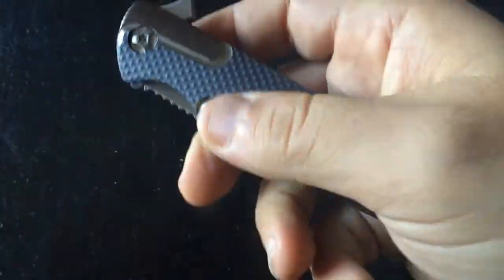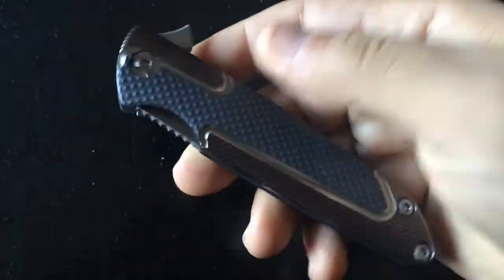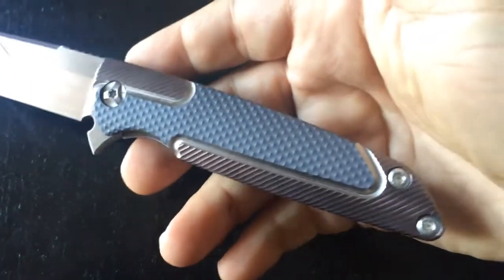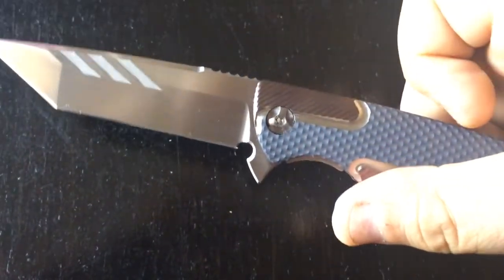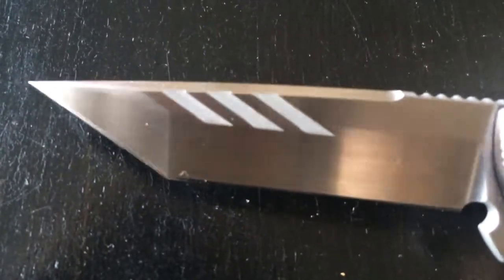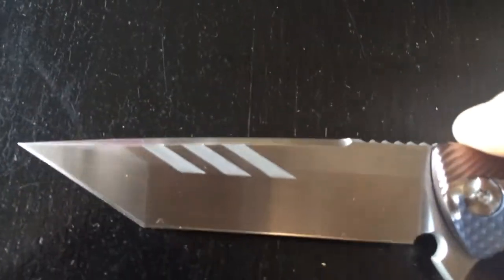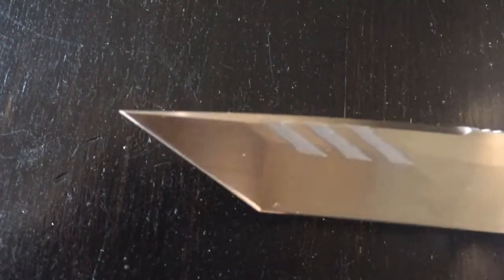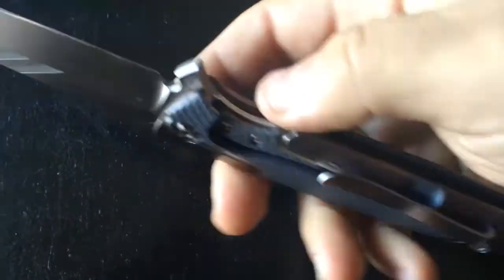Sharp By Design : Typhoon a splendid folder by Brian Nadeau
Here is a great folder by one of the most organized maker out there